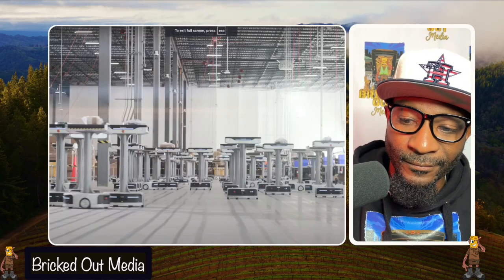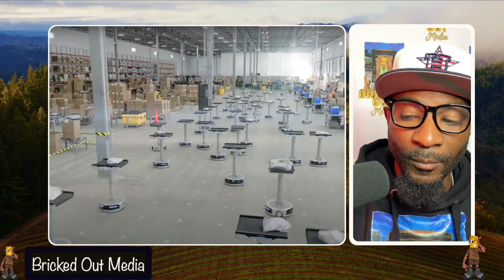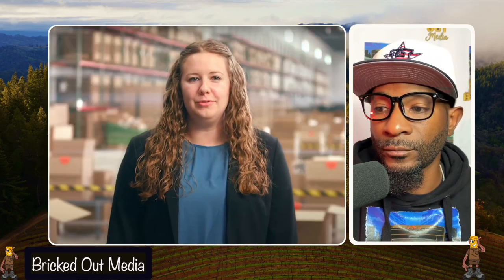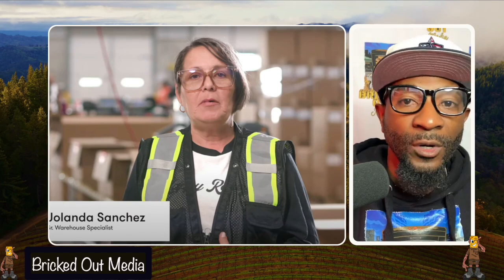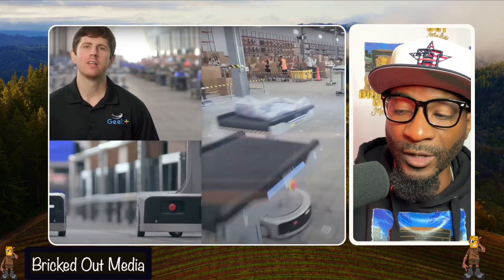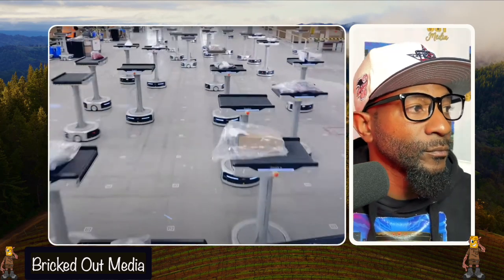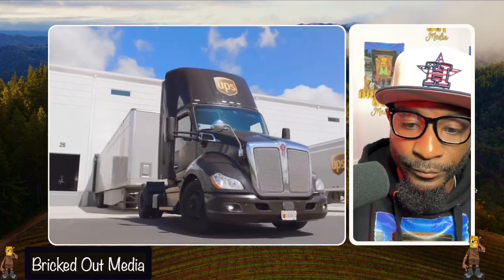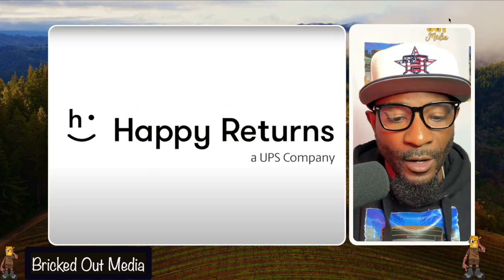AUTOMATION: These INSANE Robots Are Making Returns LIGHTNING FAST!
Is automation taking the place of humans? Is it justified? Profits over humans? We take a quick look at the Happy Returns operation. Acquired by UPS in late 2023, Happy Returns seems to be revolutionizing the art of returns. The automation seems to be working, but at what cost? Bricked Out Media, we out!

Create YOUR Online Store To Start Selling TODAY!